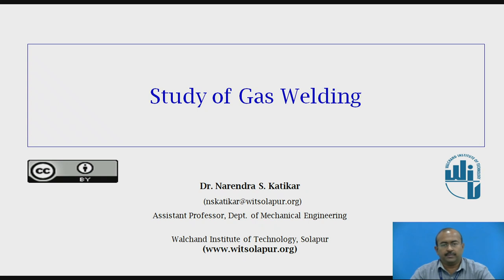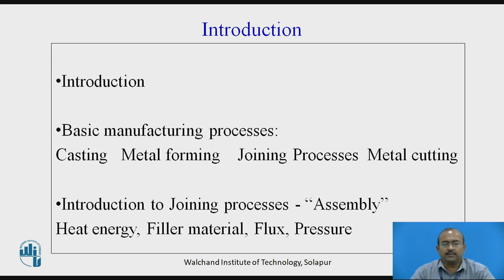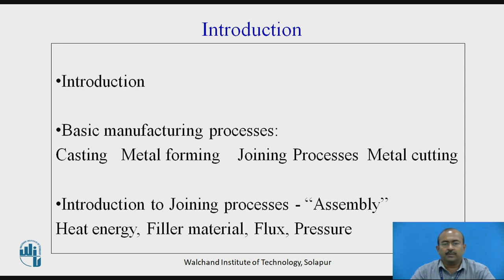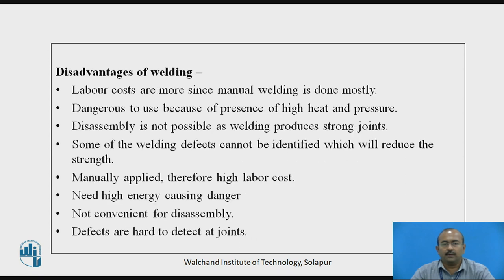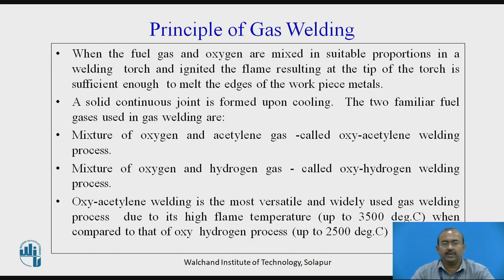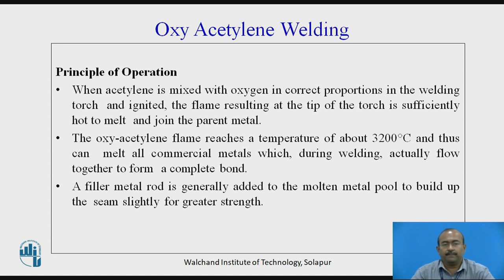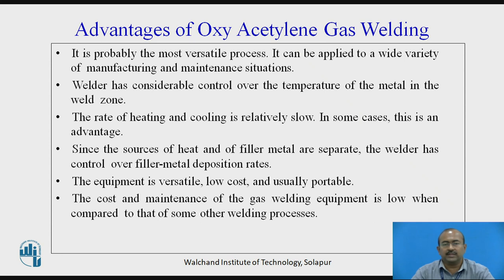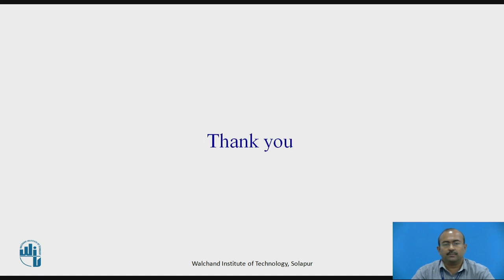Study of gas welding